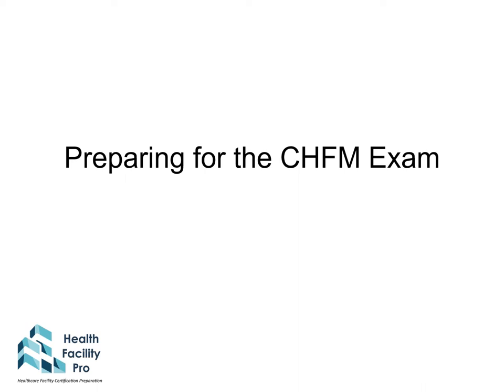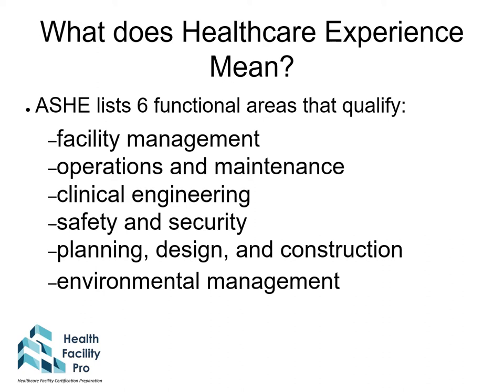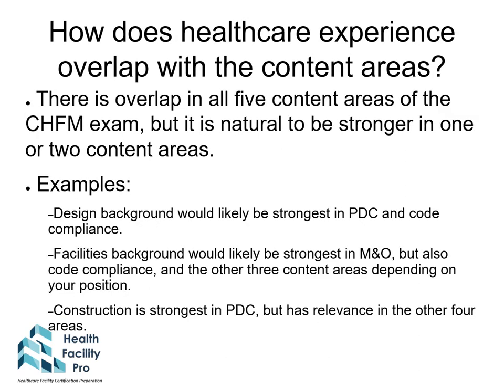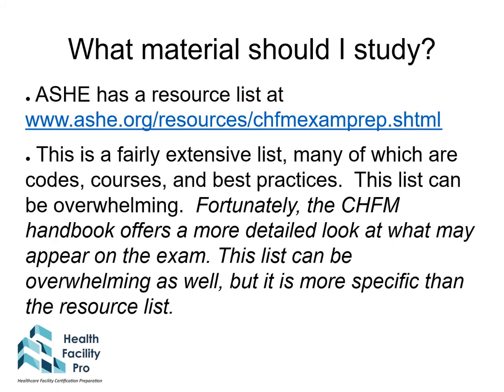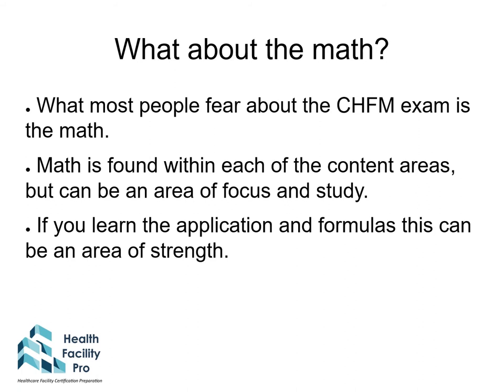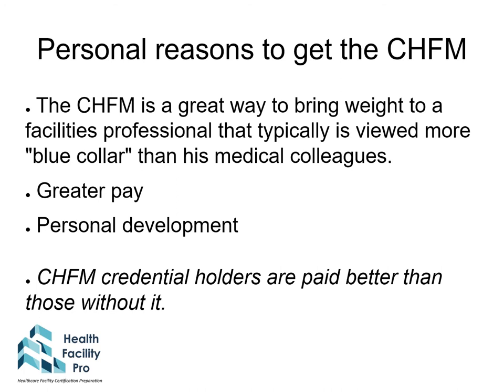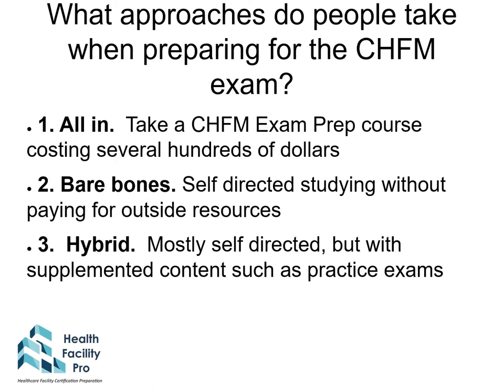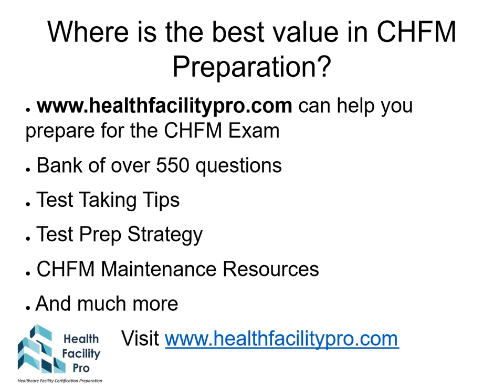How to Prepare for the CHFM Exam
An overview of the CHFM Exam, requirements to qualify to take it, and insights into how to prepare and study for it.